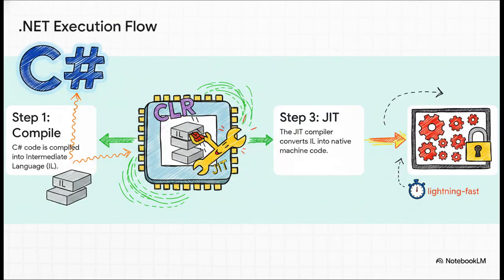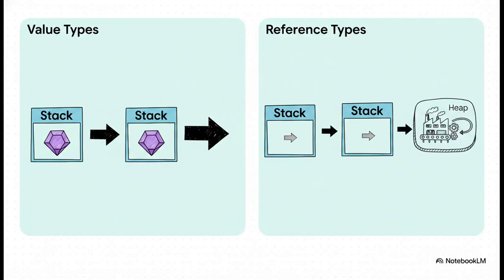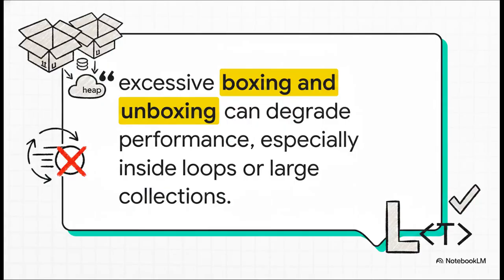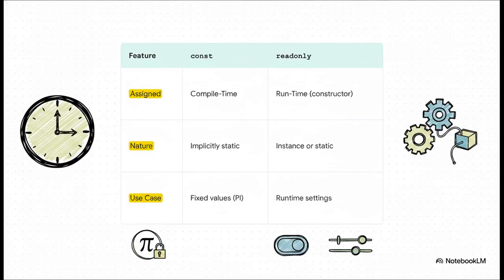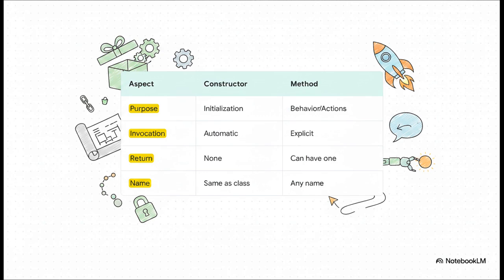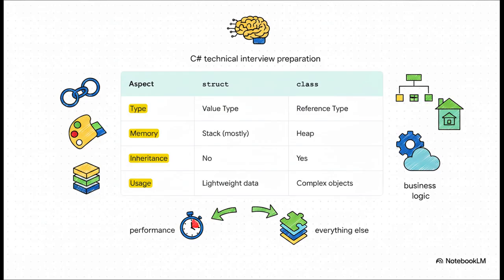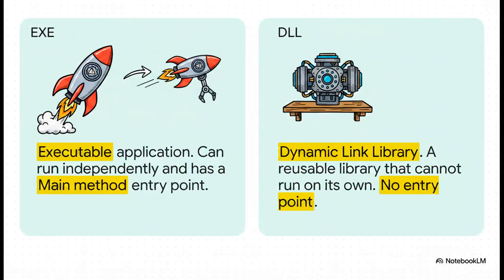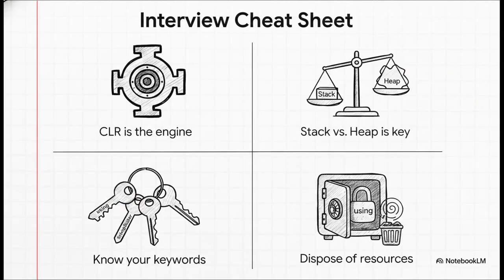Ultimate C# Interview Prep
Basic C# interview questions